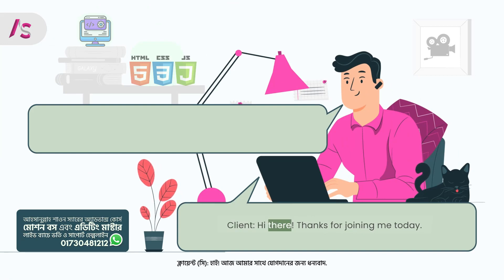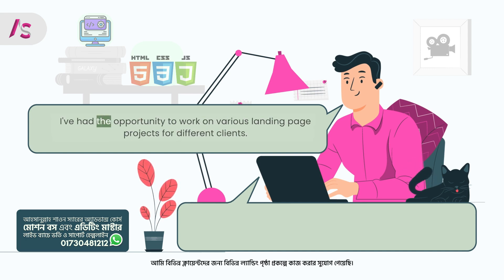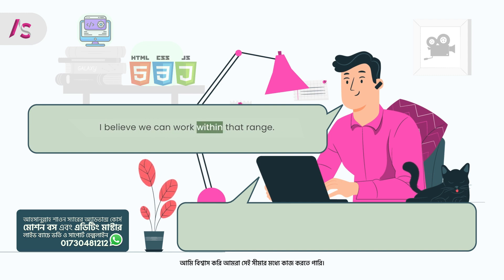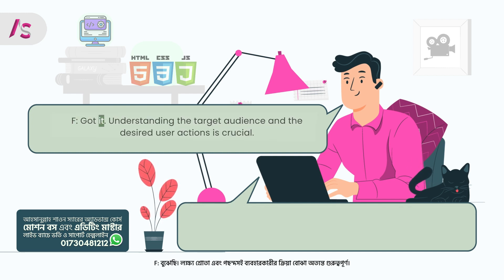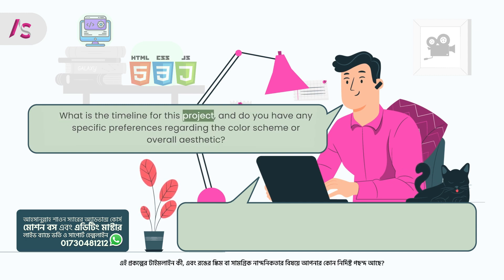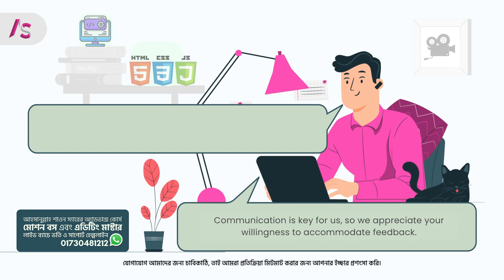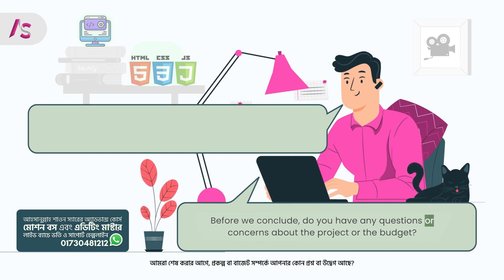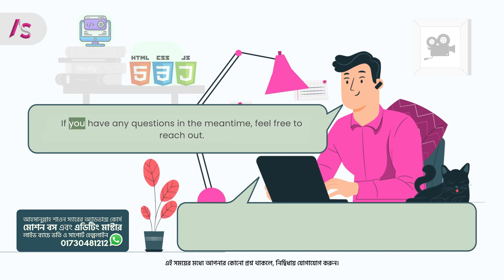Web Design Real Buyer Interview PRACTICE 08 about Landing Page Design